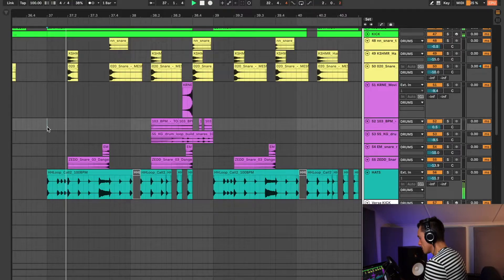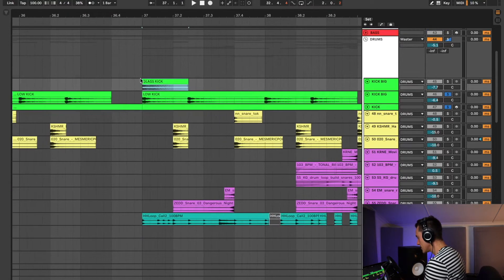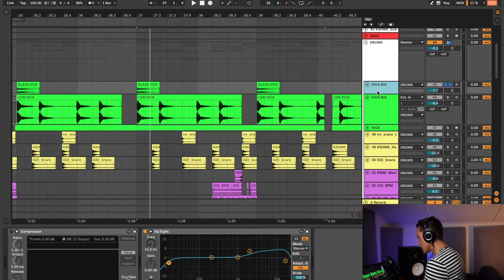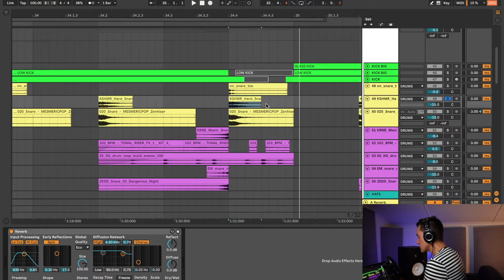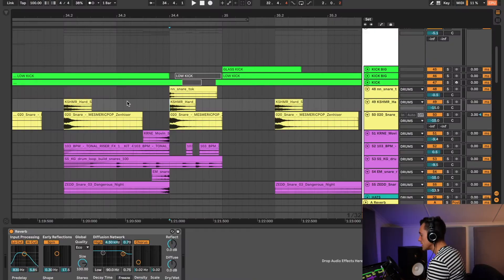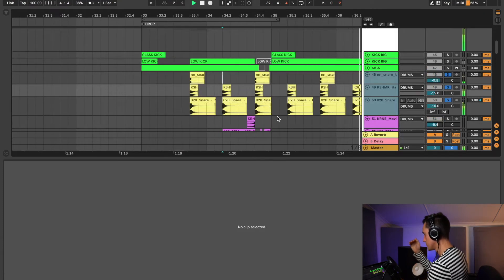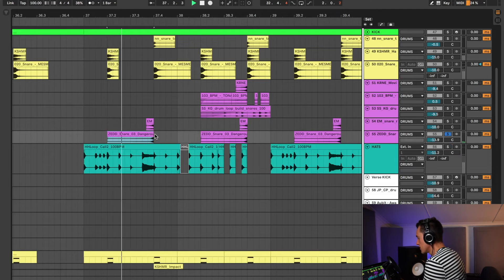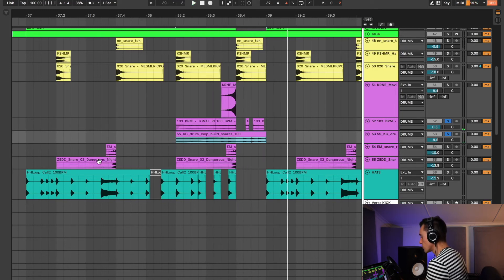How To Make Future Bass Drums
In this video: "How To Make Future Bass Drums", I go through some easy and effective sounds and strategies needed to make epic Future Bass Drums :)

If you have any ideas for future videos, we’d love to hear from you! Drop any ideas in the comments and I’ll be in touch soon :)